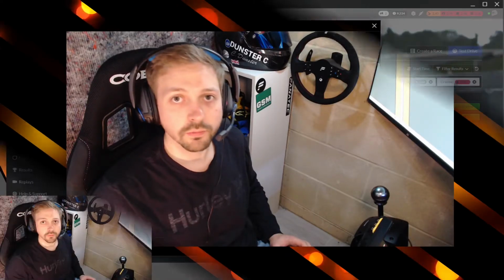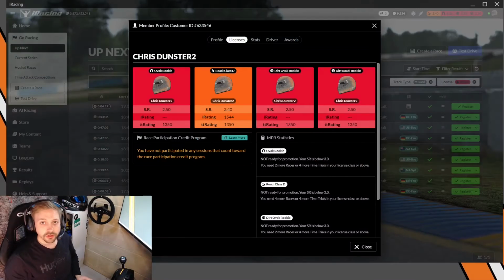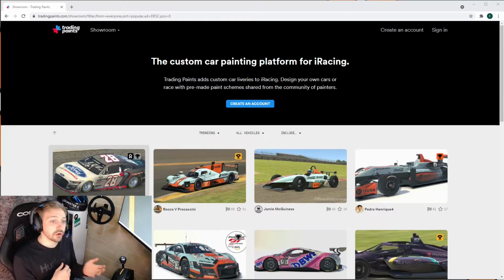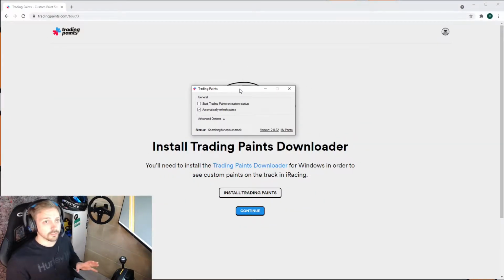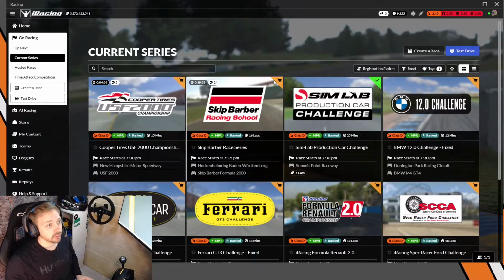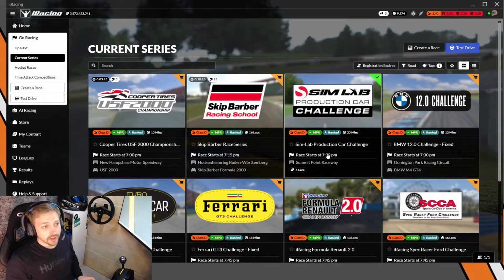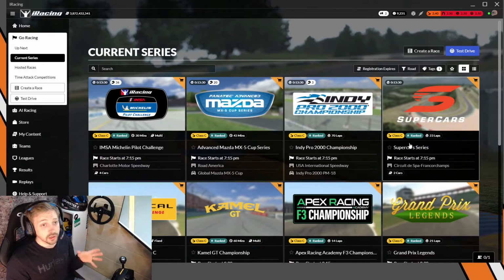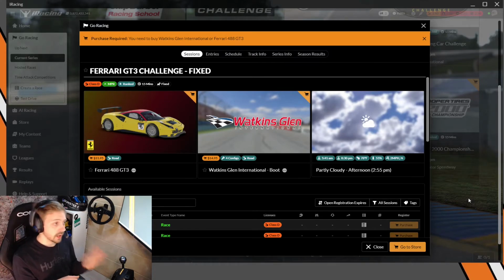iRacing - Out of Rookies! What do we do now?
The third episode in the iRacing 'play along'. We are out of the rookie races! Where do we go next, what steps should we take in our iRacing career?

In this playlist, I am making my way through iRacing, starting as a Rookie and progressing through the licence classes until we get somewhere near A! I discuss the costs and how these impact my decisions and what steps I've taken to move up the licenses.